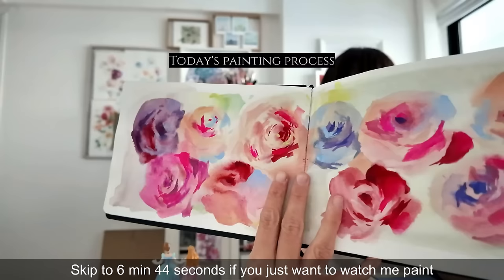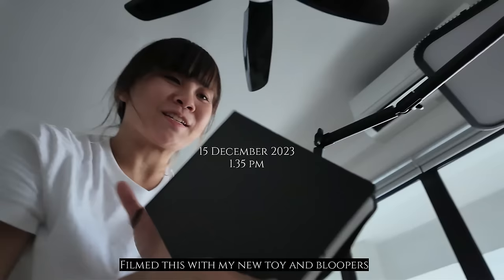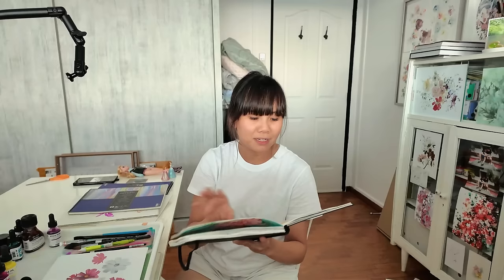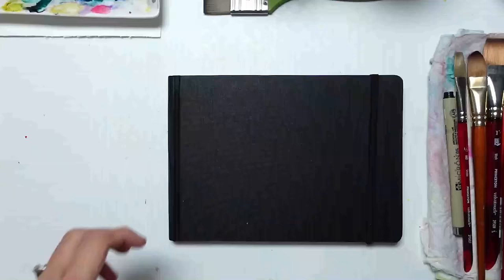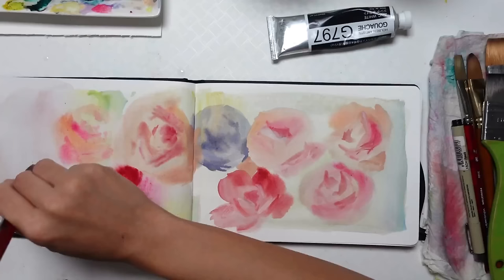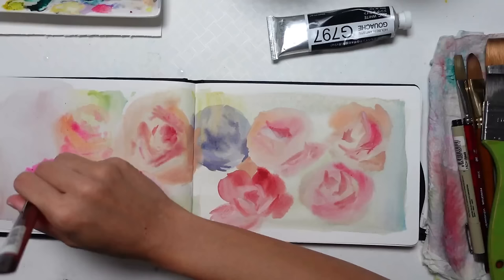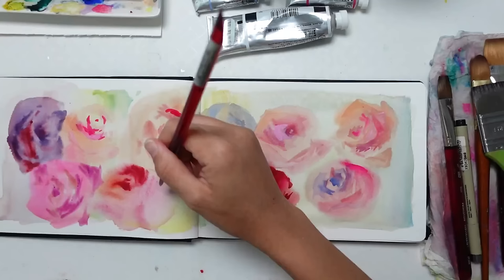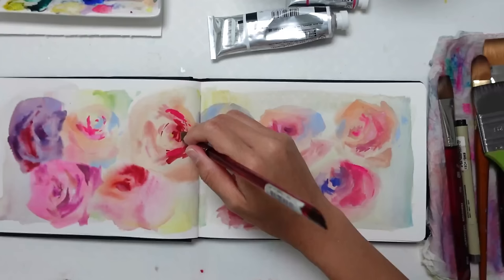How I try to stand out from the typical C-curve watercolor rose that every floral artist starts with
Watercolor roses were the first flower I attempted to paint. It was THE flower that was SIGNATURE of watercolor. If you asked any floral watercolor artist about the rose - the first thing that crosses their mind is the C curves. That uniform 'formula' rose.

As easy and 'basic' as it looks in videos - I could never visualise how each of those 'curves' and 'brackets' become a rose. I struggled with this not just around the way it looks but the feeling I feel when I paint what everyone else is painting.

In today's video I will be sharing a few essential topics around changing my own art narrative, setting boundaries around inspiration and learning to preserve your own unique artistic voice without the dilution of social media.

I'd love to hear what your watercolor rose story is like. Share with me in the comments!
👉BRUSH AND BLOOM ONLINE WATERCOLOR RETREAT (FREE): 3 days to unlocking your watercolor superpower - Starts 3 Jan 2024: Sign up

🎨FAVORITE Materials:

All links below are affiliate links - this means that by clicking on any of these links to purchase something I use, I would earn a small commission that helps me to continue bringing on these free content for you! So - THANK YOU!

🎨Materials I love:
🔷Sketchbook
Hahnemuhle Watercolor Sketchbook 100% cotton

🔷Paints:
Sennelier Watercolor Metal Box 12 Tube Set
Sennelier Watercolor Travel Box 8 Tube Set
Holbein Gouache Set

🔷Color Pencils:
Derwent Inktense Colored Pencils (Box of 72)

🔷Favorite Brushes:
Flat:
Silver Brush Limited Black Velvet Basic Watercolor Set, Set of 3 Brushes, Round Size 6, 12 and Square Wash Size 1
Princeton Velvetouch ½” Series 3950 Stroke Brush
Princeton Velvetouch 1” Series 3950 Square Brush

Round:
Princeton Heritage Round Brush Size 16
Princeton Heritage Round Brush Size 6
Silver Brush Limited Black Velvet round brush size 6

Camera overhead mount (1+2+3) :
1. Elgato Master Mount L - Premium Desk Clamp with Pole extendable up to 125cm/49in
2. Elgato Flex Arm L, Premium 4-Section Articulated Arm
3. Manfrotto Smartphone Clamp, Pro Version (MCPIXI) , Black

Microphone for camera recording: Rode Wireless GO II Dual Channel Wireless Microphone System